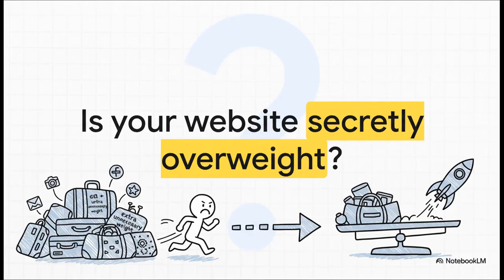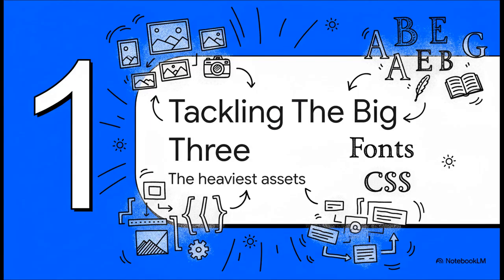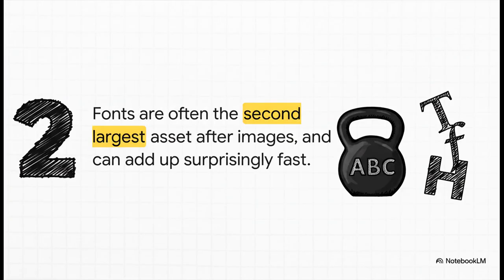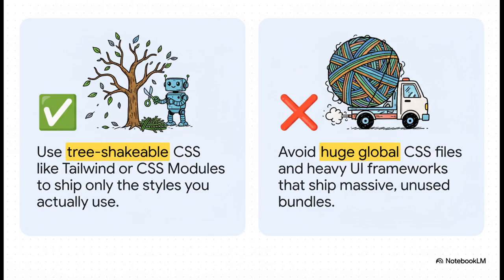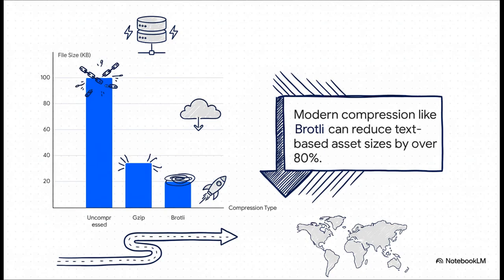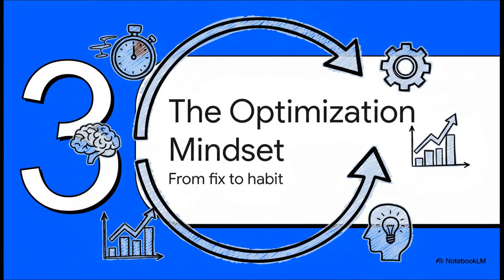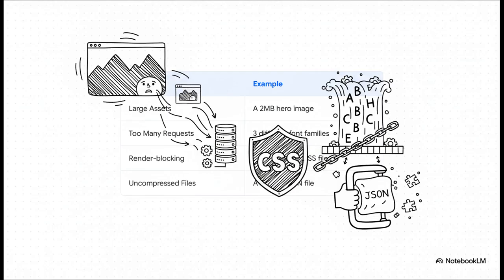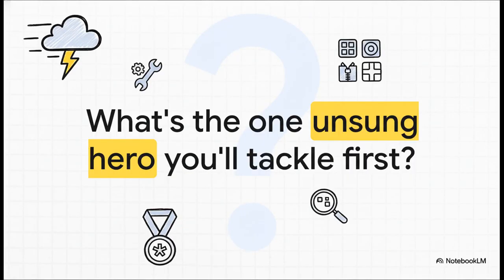12 Asset Optimization Playbook